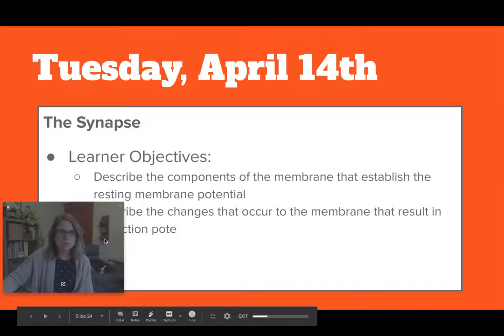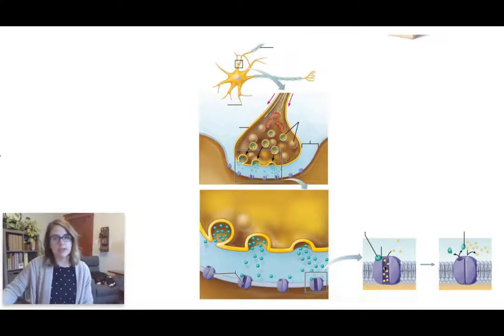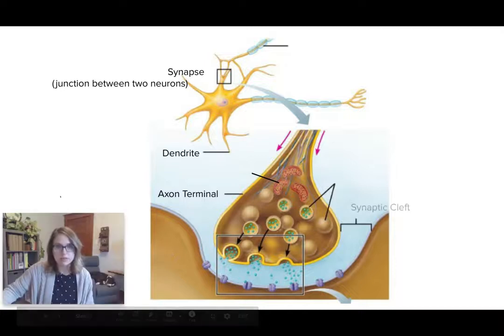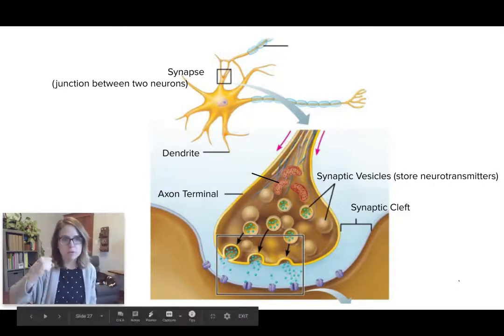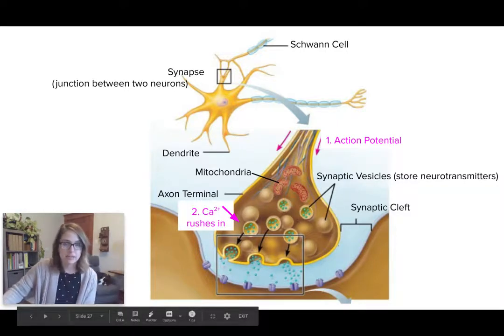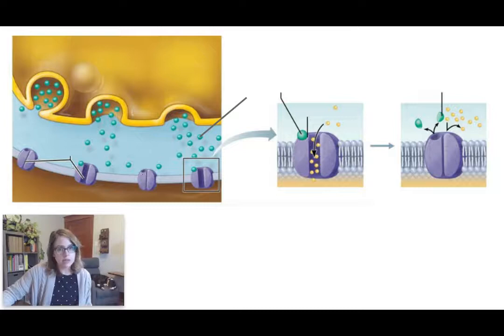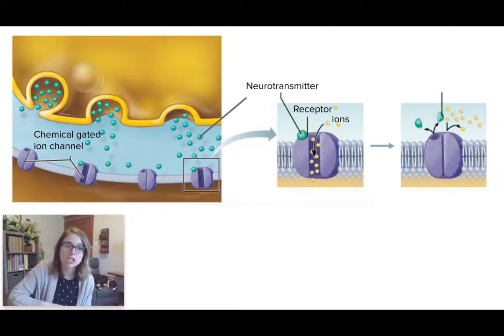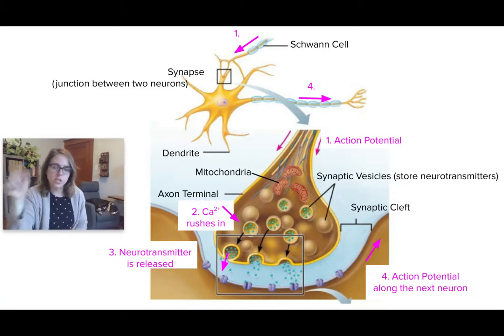Nervous System: The Synapse (Tues 4/14)